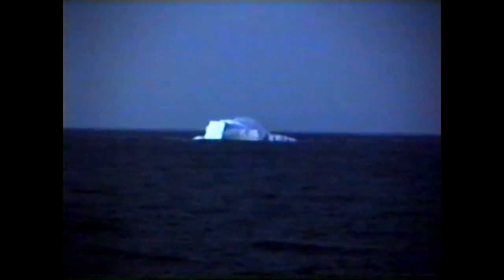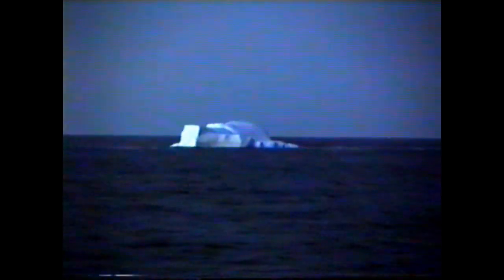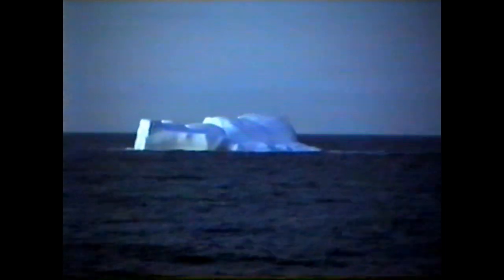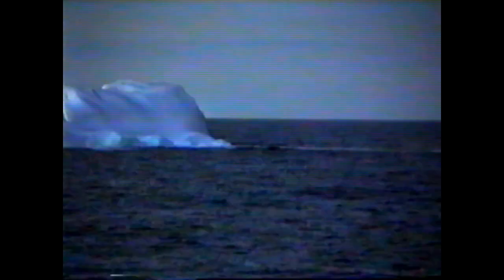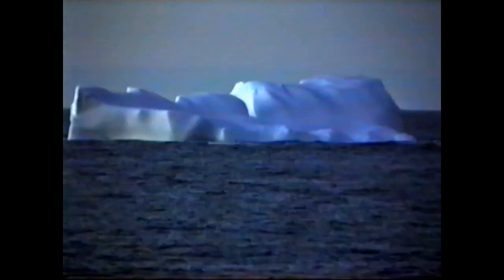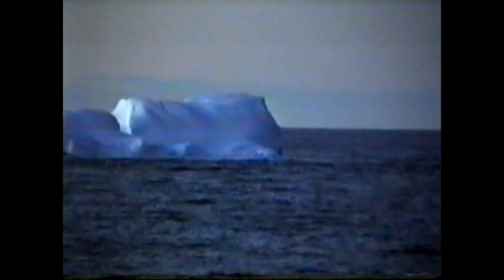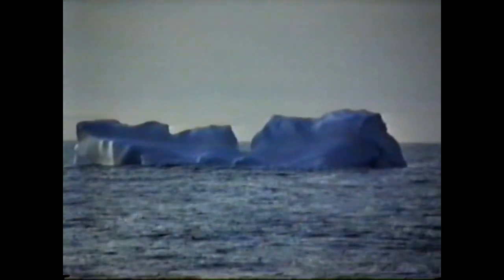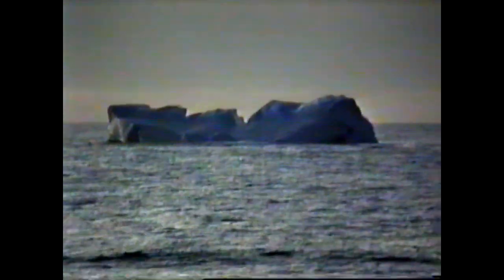OOCL Assurance 1992 - Atlantic Iceberg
Passing by a big old iceberg in the open sea!